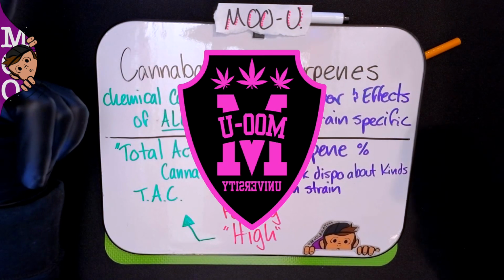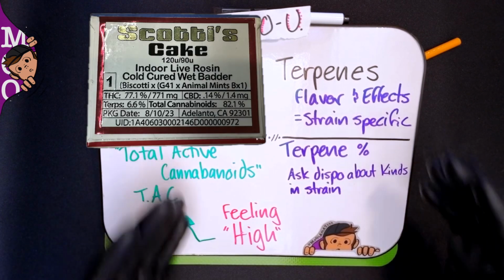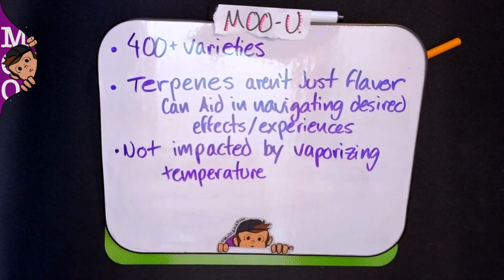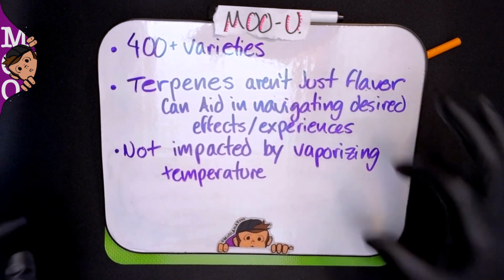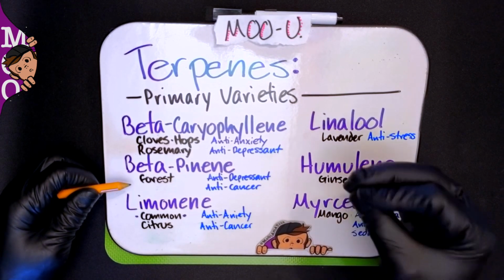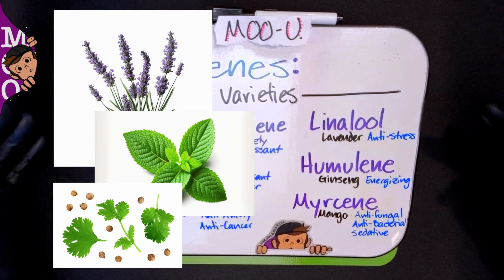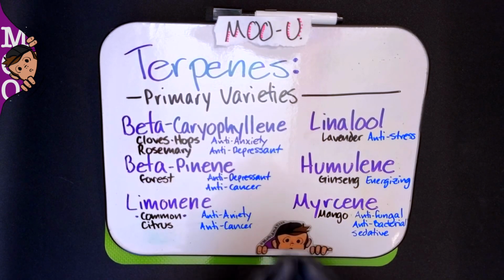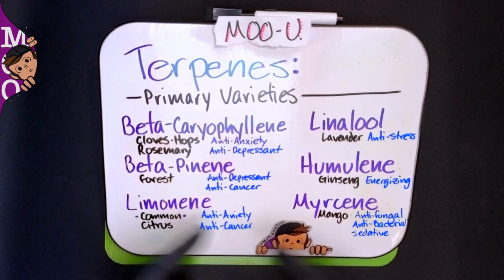Terpenes | MOO-U | Part 2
Get into the weeds with Moo on flavor and effects!
What are these elusive terpenes and what’s an acceptable percentage level of terps?

*Did you spot the creative spelling? 🍁

If you’d like to support a Homie, use links/codes below.

Be safe, have fun and stay lifted.

*** Want a $30 puffco credit?
(Must be 21+ years old)
 - Be the first to comment timestamps/Chapters for this video!
Must be in the following format:
00:00 - Description of Chapter

Thanks!

- Puffco Moo Link =
$40 off 1st Puffco Proxy, Peak Pro, Peak, or Plus. Must meet $200 min.

These are views based on the experiences I’ve had ~ they may differ to yours.

Moo-vie Chapters:
00:00 - welcome & overview
00:34 - intro to Terpenes: what are they?
03:37 - Types of terpenes & effects!
07:09 - Consumer impacts & more